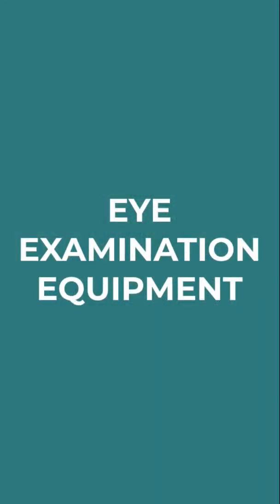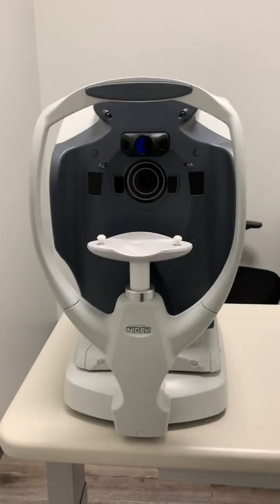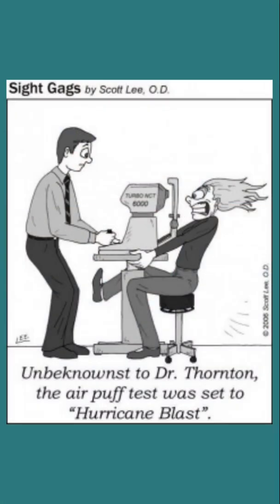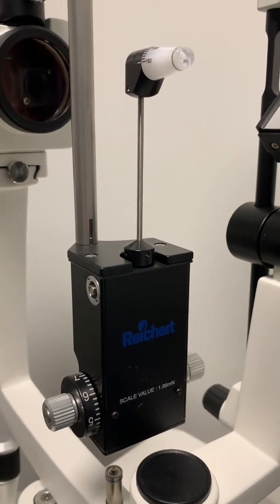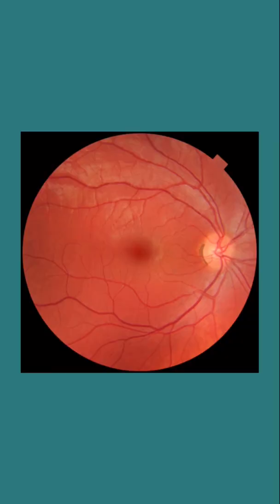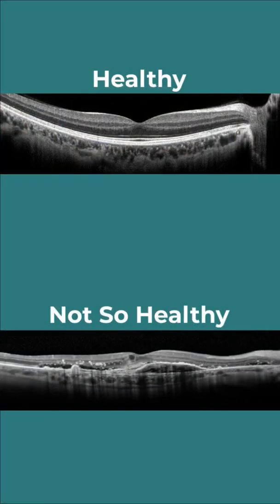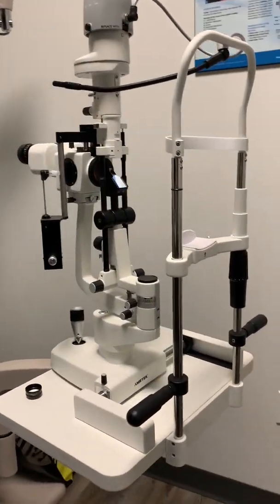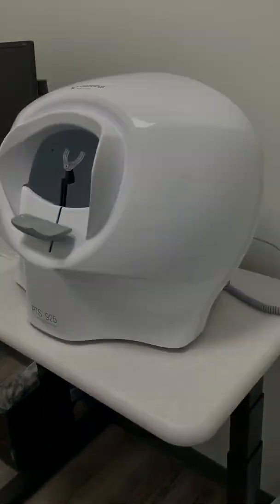OPTOMETRY EQUIPMENT - What does it do?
Have you ever wondered what the air puff machine does? Dr. Hebert discusses the function of the most common optometry equipment.

Outlined in the video:
- Auto Lensometer
- Auto Refractor
- Non-Contact Tonometer
- Retinal Camera
- OCT (Optical Coherence Tomography)
- Phoropter
- Slit Lamp
- Visual Field Machine